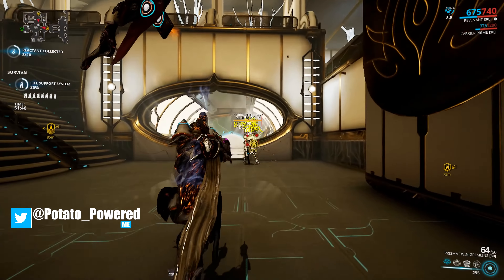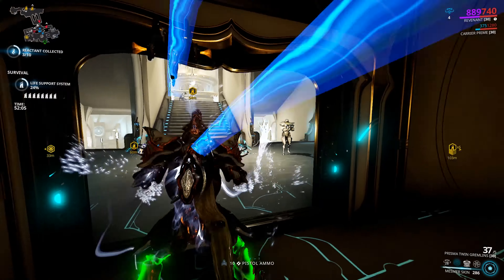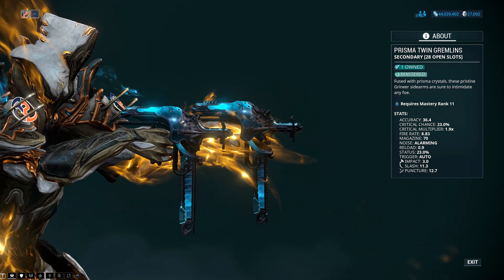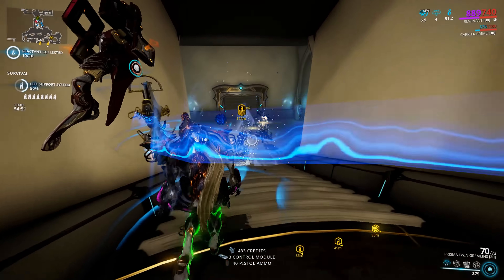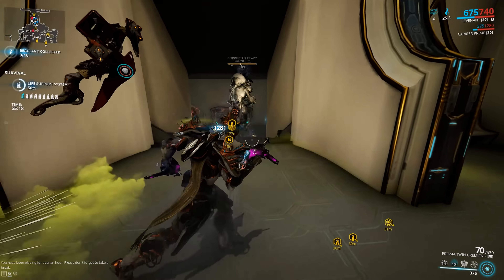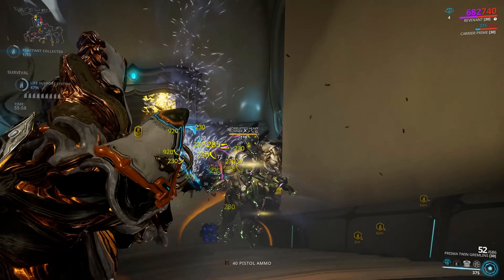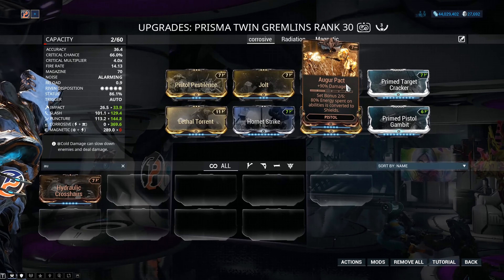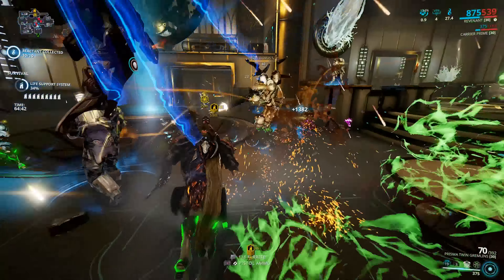Warframe: Gizmo & Stripe - Prisma Twin Gremlins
You also get access to my Sub Only Discord channel and a sub badge for the comments section.

🎶 Music 🎶:
🎵 ES_Funk Love - DJ DENZ The Rooster
🎵 Snavs & WiDE AWAKE - Turn Left
🎵 Axwell Λ Ingrosso - Dream Bigger